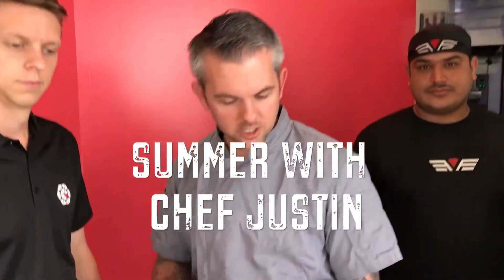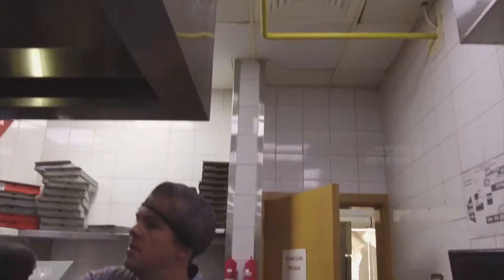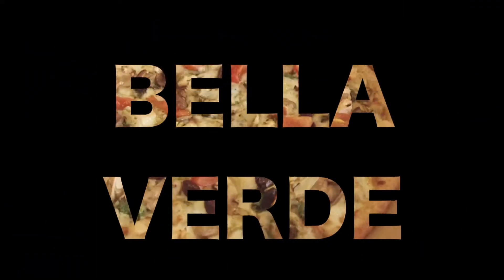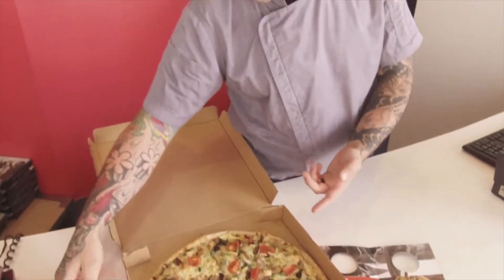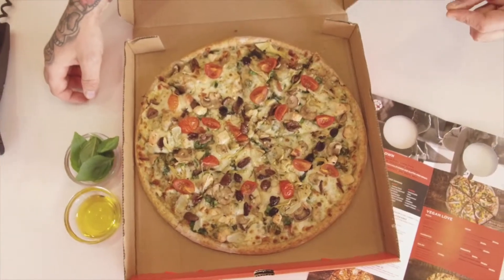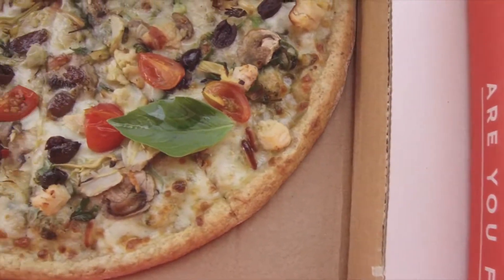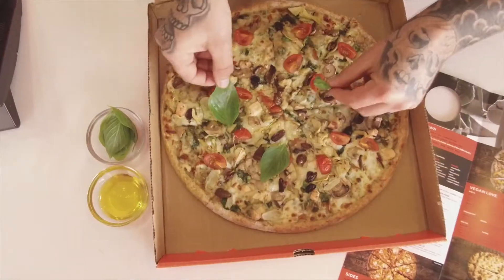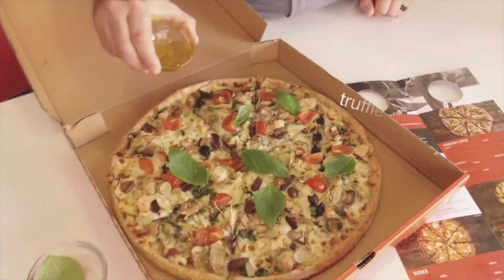Chef Justin and the Bella Verde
Welcome back to Summer with Chef Justin! This week chef Justin tackled our signature Bella Verde Pizza.